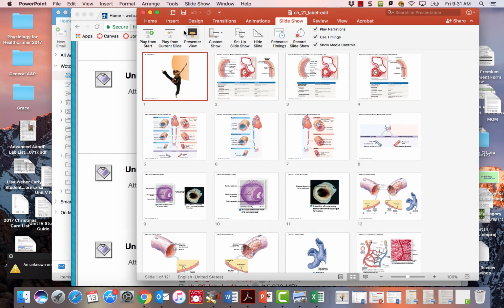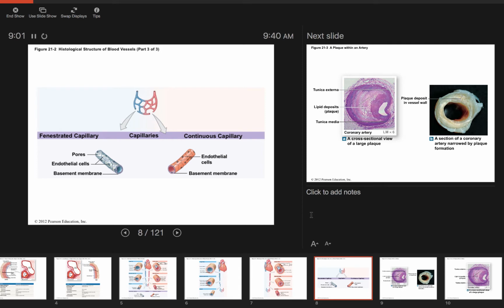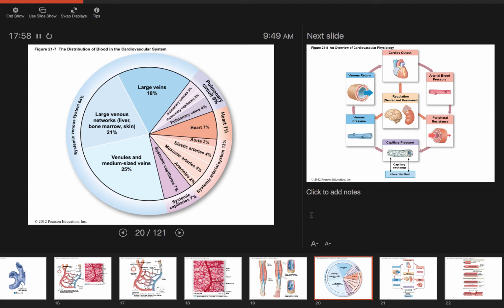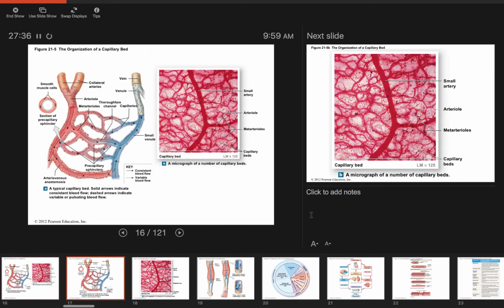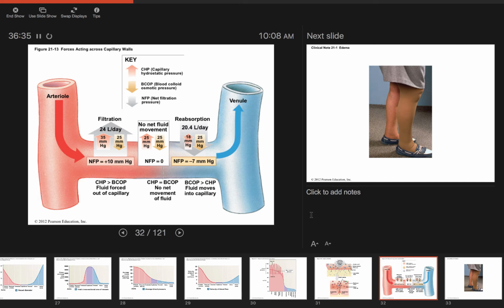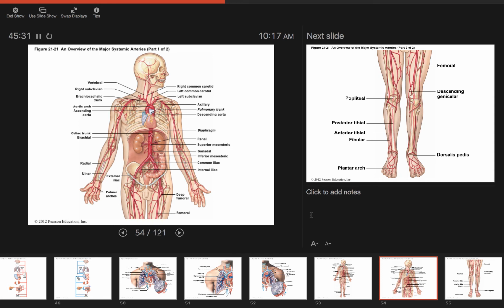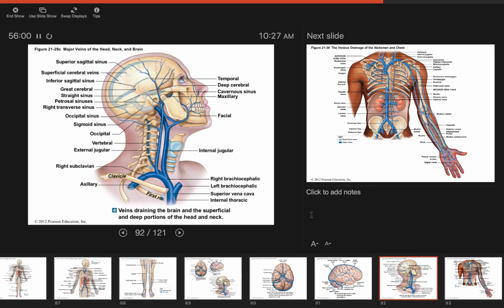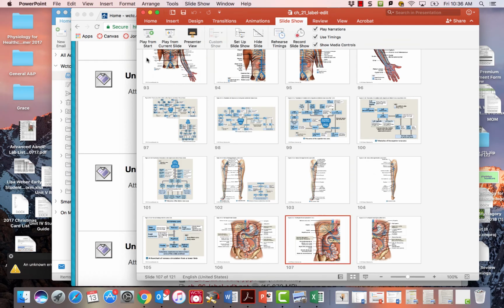Chapter 21 Blood Vessel Classroom Lecture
Table of Contents:

00:04 - Chapter 21  Opener
02:04 - Figure 21-1  Comparisons of a Typical Artery and a Typical Vein
03:42 - Figure 21-1  Comparisons of a Typical Artery and a Typical Vein (Part 1 of 2)
03:42 - Figure 21-1  Comparisons of a Typical Artery and a Typical Vein (Part 2 of 2)
03:43 - Figure 21-2  Histological Structure of Blood Vessels
08:12 - Figure 21-2  Histological Structure of Blood Vessels (Part 1 of 3)
08:12 - Figure 21-2  Histological Structure of Blood Vessels (Part 2 of 3)
08:13 - Figure 21-2  Histological Structure of Blood Vessels (Part 3 of 3)
08:13 - Figure 21-3  A Plaque within an Artery
08:14 - Figure 21-2  Histological Structure of Blood Vessels (Part 3 of 3)
09:25 - Figure 21-3  A Plaque within an Artery
09:25 - Figure 21-3a  A Plaque within an Artery
09:26 - Figure 21-3b  A Plaque within an Artery
09:26 - Figure 21-4  Capillary Structure
09:27 - Figure 21-4a  Capillary Structure
10:18 - Figure 21-4b  Capillary Structure
11:40 - Figure 21-4c  Capillary Structure
13:05 - Figure 21-5  The Organization of a Capillary Bed
13:06 - Figure 21-5a  The Organization of a Capillary Bed
14:33 - Figure 21-5  The Organization of a Capillary Bed
14:33 - Figure 21-4c  Capillary Structure
14:34 - Figure 21-4b  Capillary Structure
14:34 - Figure 21-4a  Capillary Structure
14:34 - Figure 21-4  Capillary Structure
14:35 - Figure 21-3b  A Plaque within an Artery
14:35 - Figure 21-3a  A Plaque within an Artery
14:35 - Figure 21-3  A Plaque within an Artery
14:35 - Figure 21-2  Histological Structure of Blood Vessels (Part 3 of 3)
14:36 - Figure 21-2  Histological Structure of Blood Vessels (Part 2 of 3)
14:36 - Figure 21-2  Histological Structure of Blood Vessels (Part 1 of 3)
14:38 - Figure 21-2  Histological Structure of Blood Vessels
15:52 - Figure 21-2  Histological Structure of Blood Vessels (Part 1 of 3)
15:53 - Figure 21-2  Histological Structure of Blood Vessels (Part 2 of 3)
15:53 - Figure 21-2  Histological Structure of Blood Vessels (Part 3 of 3)
15:54 - Figure 21-3  A Plaque within an Artery
15:54 - Figure 21-3a  A Plaque within an Artery
15:54 - Figure 21-3b  A Plaque within an Artery
15:55 - Figure 21-4  Capillary Structure
15:55 - Figure 21-4a  Capillary Structure
15:55 - Figure 21-4b  Capillary Structure
15:56 - Figure 21-4c  Capillary Structure
15:56 - Figure 21-5  The Organization of a Capillary Bed
15:56 - Figure 21-5b  The Organization of a Capillary Bed
15:57 - Figure 21-6  The Function of Valves in the Venous System
15:57 - Figure 21-7  The Distribution of Blood in the Cardiovascular System
15:57 - Figure 21-8  An Overview of Cardiovascular Physiology
15:57 - Figure 21-7  The Distribution of Blood in the Cardiovascular System
15:58 - Figure 21-6  The Function of Valves in the Venous System
16:00 - Figure 21-5b  The Organization of a Capillary Bed
16:01 - Figure 21-6  The Function of Valves in the Venous System
17:31 - Figure 21-7  The Distribution of Blood in the Cardiovascular System
18:32 - Figure 21-8  An Overview of Cardiovascular Physiology
27:38 - Figure 21-9  Factors Affecting Friction and Vascular Resistance
27:39 - Figure 21-8  An Overview of Cardiovascular Physiology
27:39 - Figure 21-7  The Distribution of Blood in the Cardiovascular System
27:40 - Figure 21-6  The Function of Valves in the Venous System
27:40 - Figure 21-5b  The Organization of a Capillary Bed
27:40 - Figure 21-5a  The Organization of a Capillary Bed
27:41 - Figure 21-5  The Organization of a Capillary Bed
27:41 - Figure 21-4c  Capillary Structure
27:41 - Figure 21-4b  Capillary Structure
27:42 - Figure 21-4a  Capillary Structure
27:42 - Figure 21-4  Capillary Structure
27:42 - Figure 21-3b  A Plaque within an Artery
27:42 - Figure 21-3a  A Plaque within an Artery
27:43 - Figure 21-3b  A Plaque within an Artery
27:43 - Figure 21-3a  A Plaque within an Artery
27:43 - Figure 21-3  A Plaque within an Artery
27:45 - Figure 21-2  Histological Structure of Blood Vessels (Part 3 of 3)
27:45 - Figure 21-3  A Plaque within an Artery
27:46 - Figure 21-3a  A Plaque within an Artery
28:20 - Figure 21-3b  A Plaque within an Artery
29:31 - Figure 21-4  Capillary Structure
29:31 - Figure 21-4a  Capillary Structure
29:31 - Figure 21-4b  Capillary Structure
29:31 - Figure 21-4c  Capillary Structure
29:32 - Figure 21-5a  The Organization of a Capillary Bed
29:32 - Figure 21-6  The Function of Valves in the Venous System
29:32 - Figure 21-7  The Distribution of Blood in the Cardiovascular System
29:33 - Figure 21-8  An Overview of Cardiovascular Physiology
29:33 - Figure 21-9  Factors Affecting Friction and Vascular Resistance
29:33 - Table 21-1  Key Terms and Relationships Pertaining to Blood Circulation
29:34 - Table 21-1  Key Terms and Relationships Pertaining to Blood Circulation
29:34 - Figure 21-10  Relationships among Vessel Diameter, Cross-Sectional Area, Blood Pressure, and Blood Velocity within the Systemic Circuit
29:35 - Figure 21-11  Pressures within the Systemic Circuit